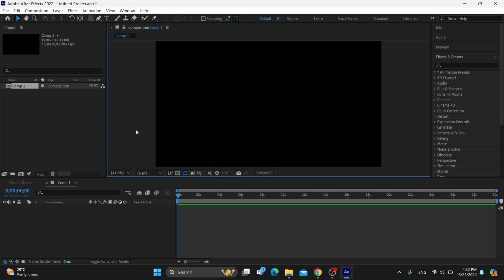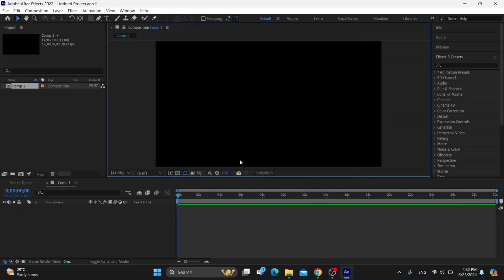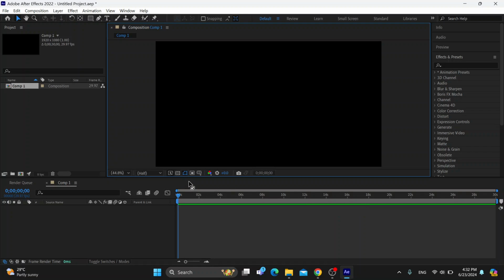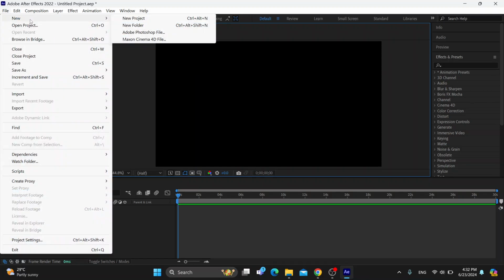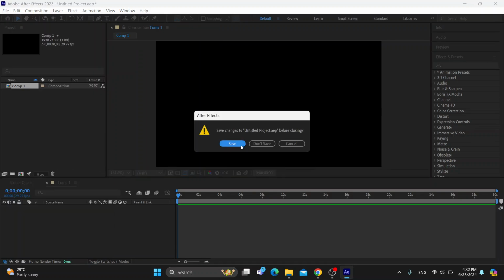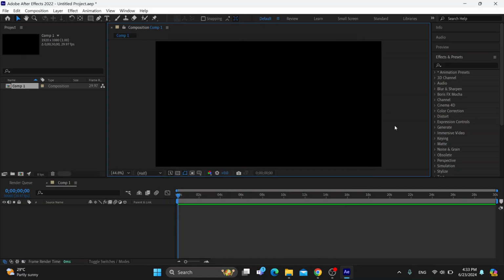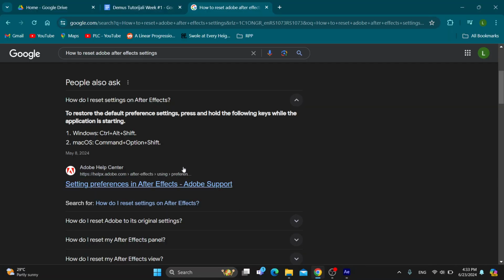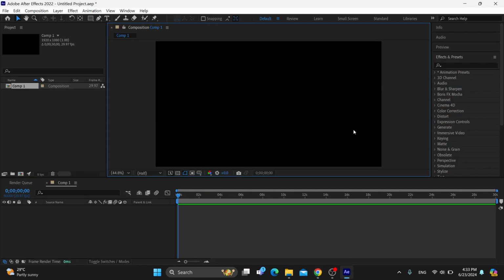How To Reset Adobe After Effects Settings Tutorial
Today we talk about reset adobe after effects settings,how to reset adobe after effects settings,how to reset after effects settings,how to reset after effects layout